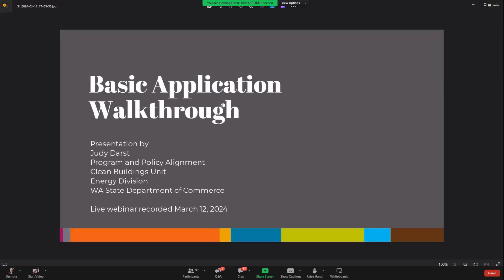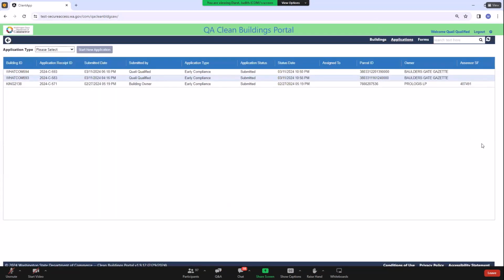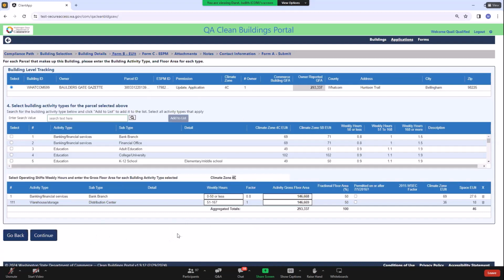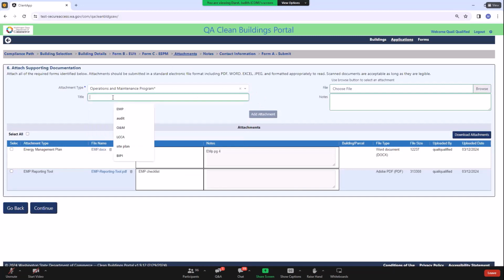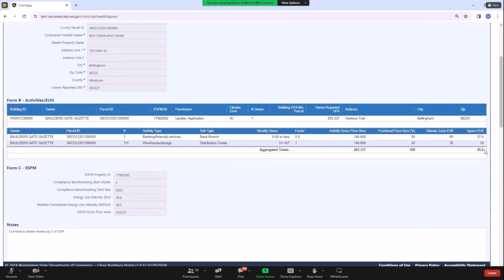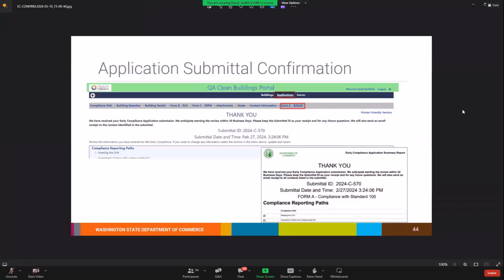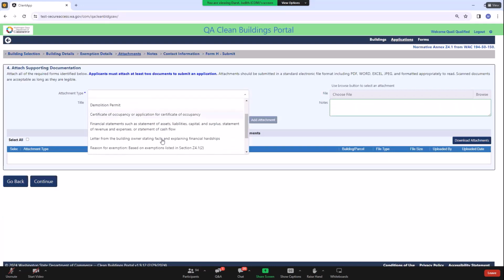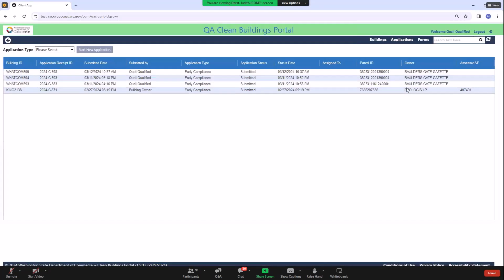CBPS Application Walkthrough